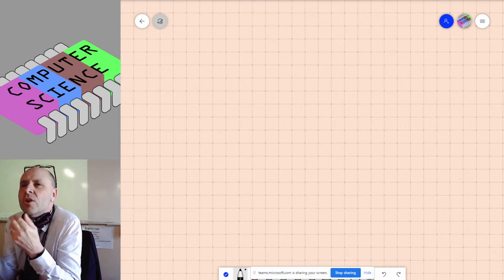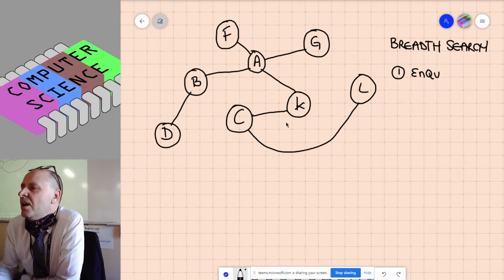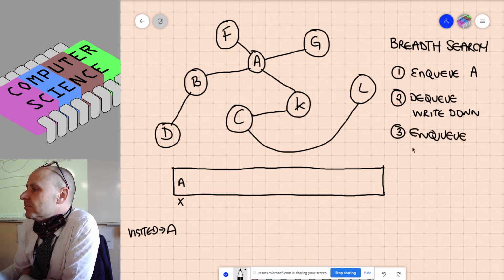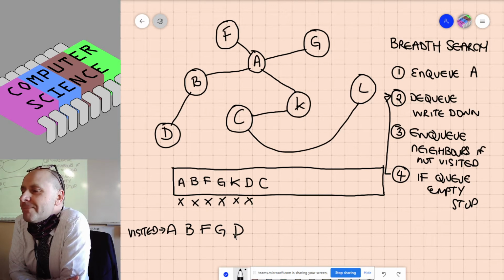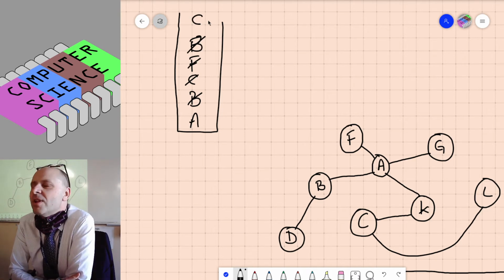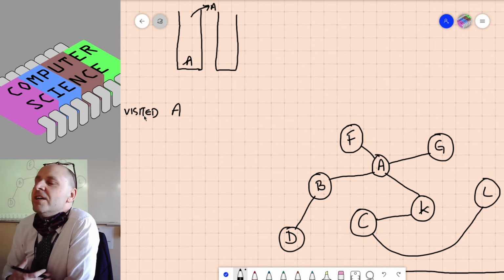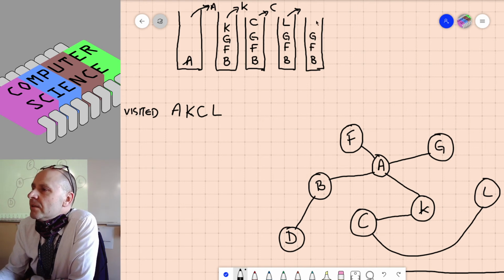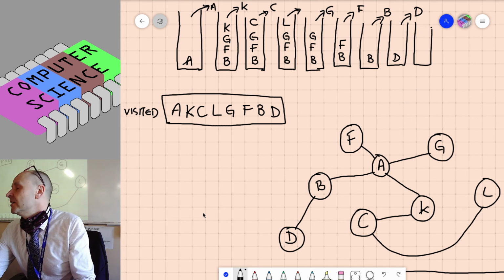Breadth of depth first search on graphi using queue and stack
Queue for breadth
Stack for depth